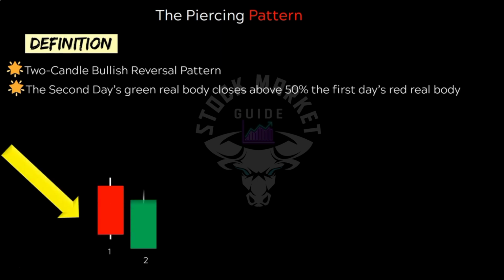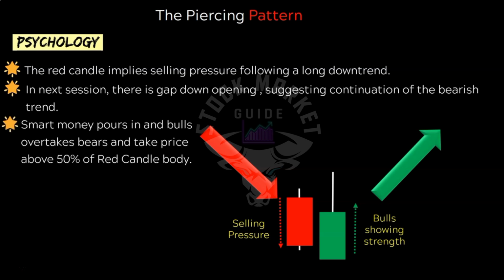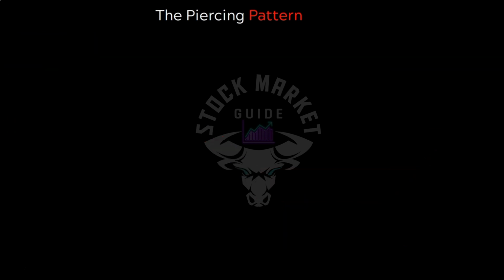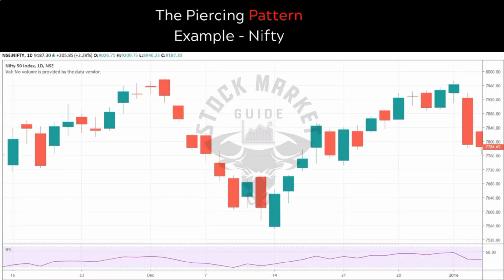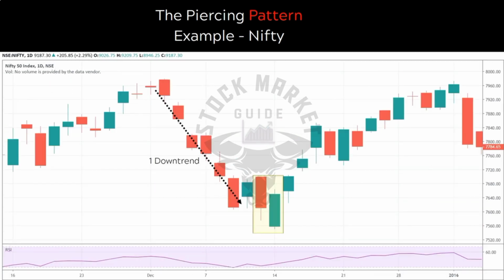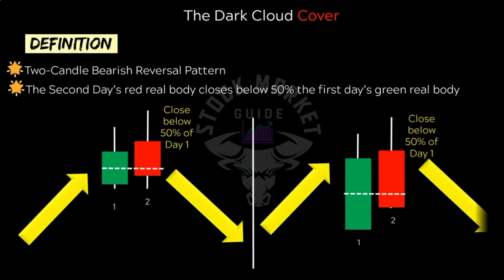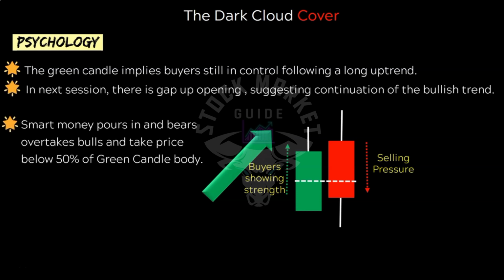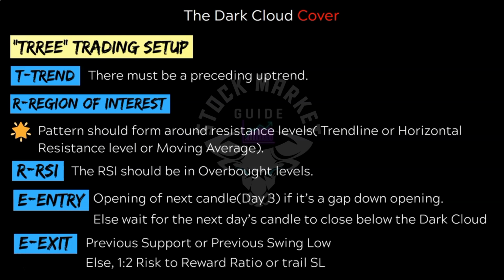The Dark Cloud Cover & The Piercing Candlestick Patterns with Tactical Trading Setups! 📊📈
Welcome to Stock Market Guide! 🚀 In this insightful video, we delve into two influential candlestick patterns – The Dark Cloud Cover and The Piercing Pattern. Join us as we decode these patterns and provide actionable trading setups to fortify your trading strategy.

📈 What You'll Unearth:
1️⃣ Analyzing The Dark Cloud Cover: Gain profound insights into The Dark Cloud Cover candlestick pattern, understanding its implications and how it signals a potential reversal in market momentum.

2️⃣ Navigating The Piercing Pattern: Explore The Piercing Pattern and learn how this candlestick formation indicates a potential reversal in a downtrend. Discover how to spot this pattern and integrate it into your trading strategy.

3️⃣ Strategic Trading Setups: Delve into comprehensive trading setups for The Dark Cloud Cover and The Piercing Pattern. Identify optimal entry and exit points, implement risk management strategies, and maximize your trading potential.

📚 Resources and Tools:

📌 Japanese Candlestick Charting Techniques, Second Edition
📌 Day Trading Chart Patterns : Price Action Patterns + Candlestick Patterns

Don't miss this chance to bolster your trading skills with insights into The Dark Cloud Cover and The Piercing candlestick patterns.

🕯️ Ready to elevate your trading game? Join us at [Your Channel Name] as we equip you with the knowledge and strategies needed to navigate the markets successfully! 💡📈